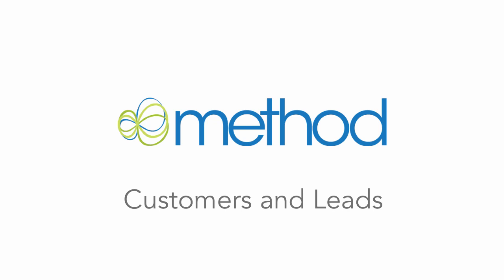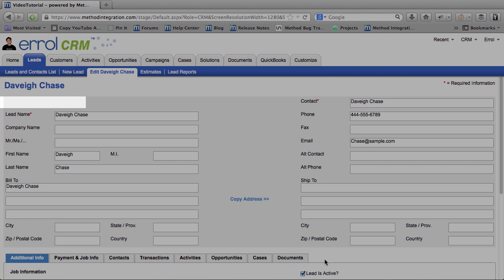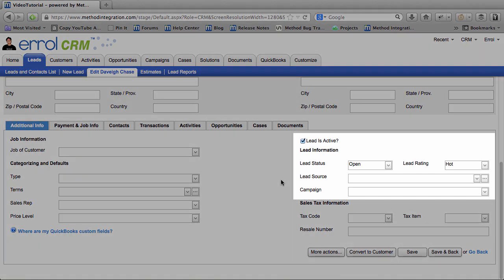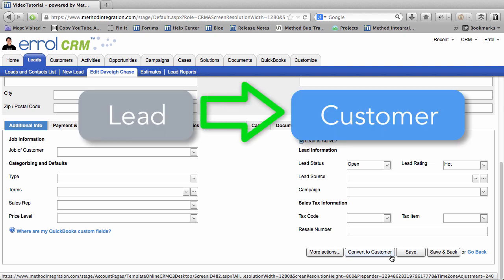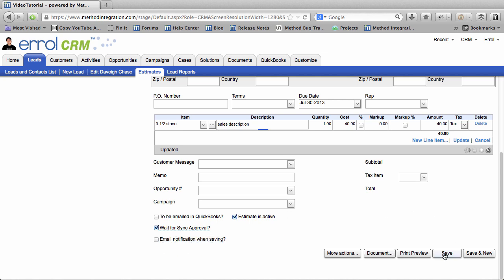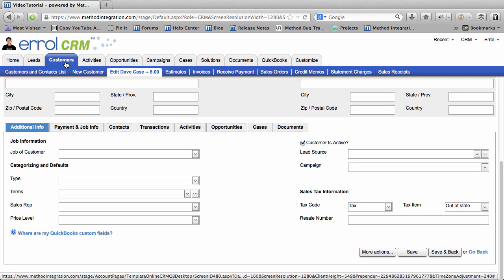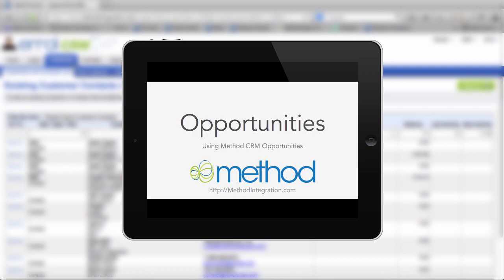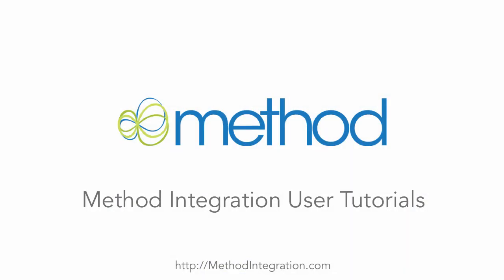[Method CRM] Customers 03 - Customers and Leads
In this video series, we look at how Method CRM distinguishes between Customers and Leads.